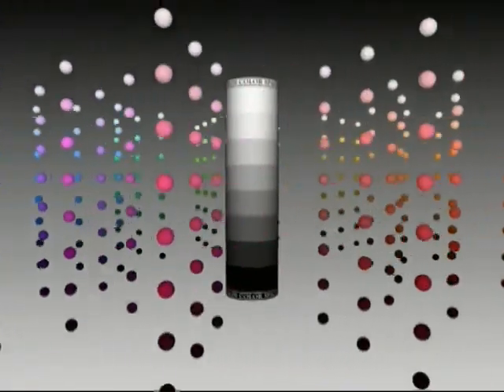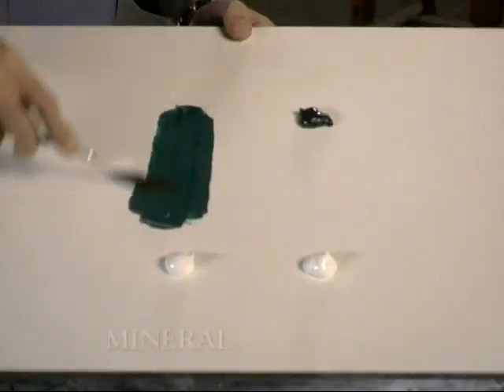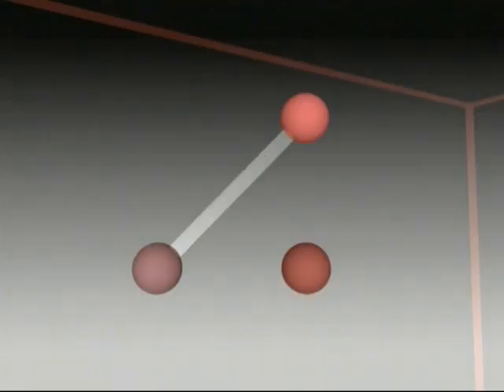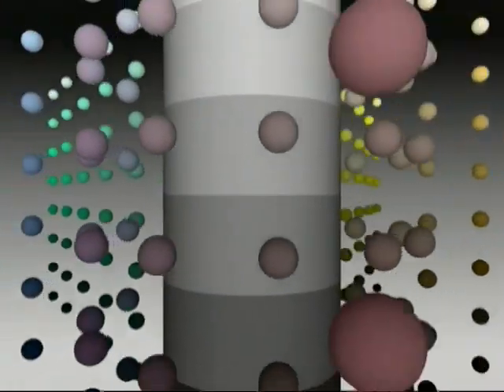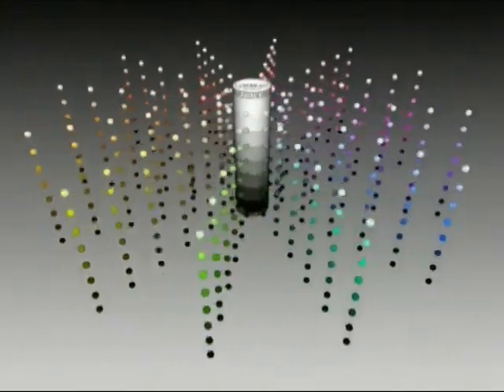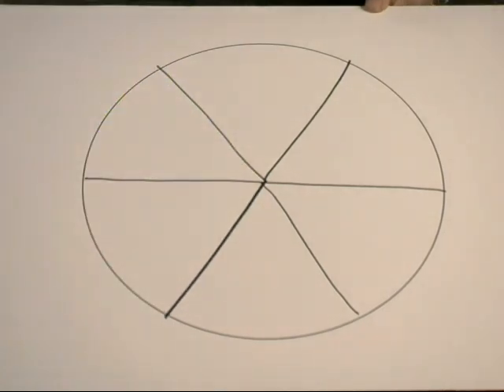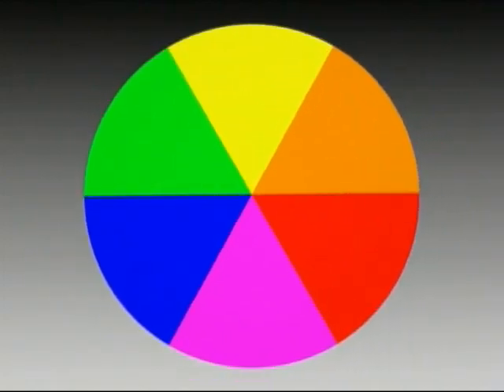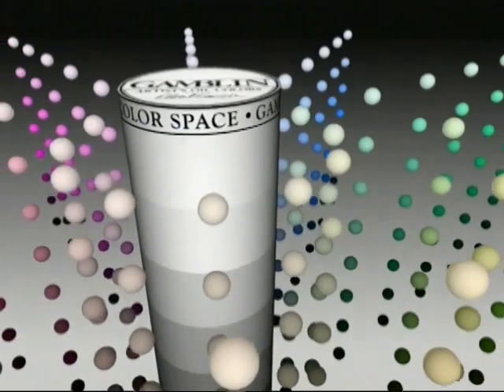Navigating Color Space FULL VIDEO, HIGHER RES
This video shows painters how to access the universe of color or "Color Space". The animated sequences demonstrate how to define a color by its attributes: value, hue and intensity (chroma). During the program, Robert Gamblin demonstrates a few of the secrets of the Old Masters so you, too, will know how to mix green and red into blue. This is the same as the previously posted 3-part video but higher quality and in its entirety.